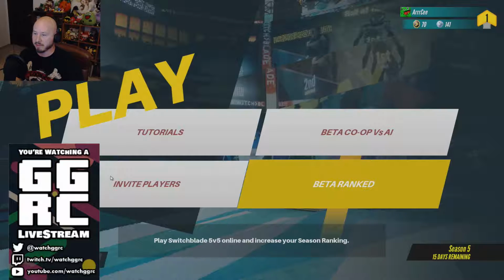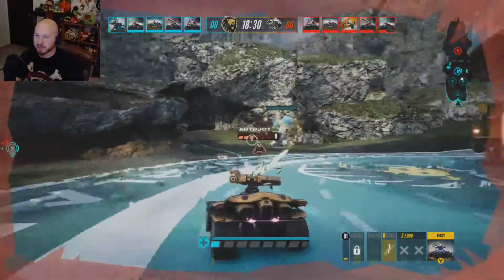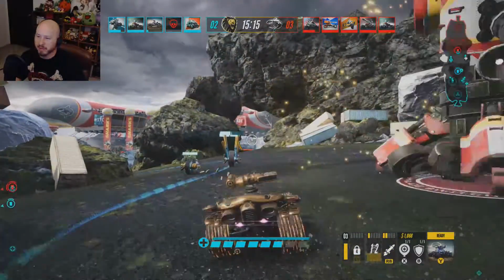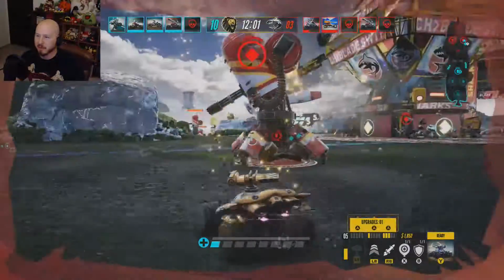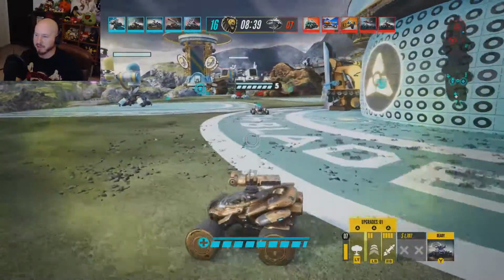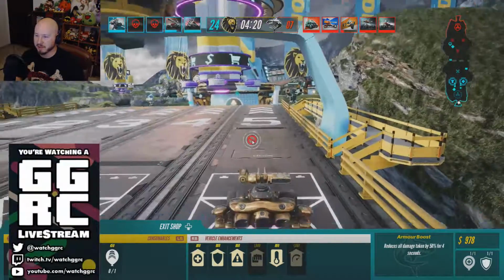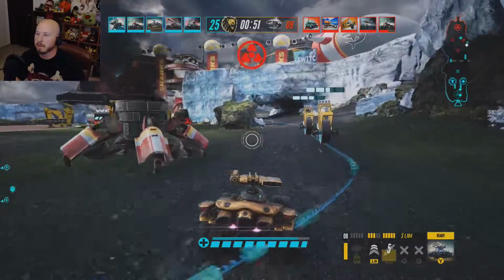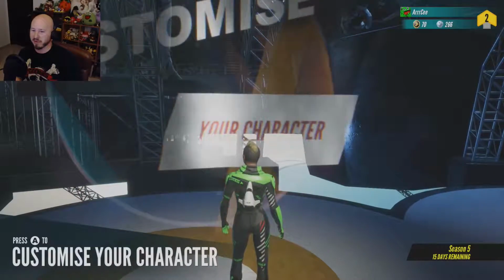Switchblade Bots Match (Closed Beta) - Livestream 10/15/2017 - GGRC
I love driving cars, I love shooting stuff, so let's drive some cars and shoot stuff! Also, it's kind of a MOBA.

This video features a bots battle in the newest car combat game Switchblade. Oh and, don''t mind me shooting my own blue turrets... I know not what I do!

Note for total transparency, a key was provided for streaming and an honest opinion on this game.